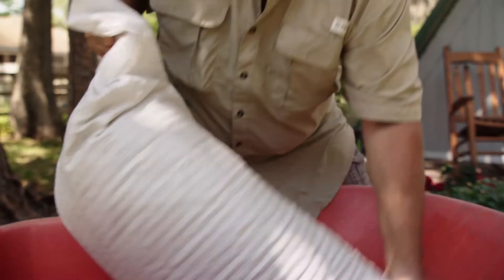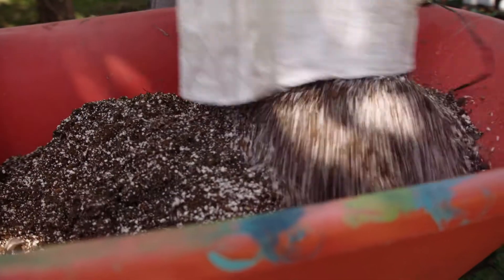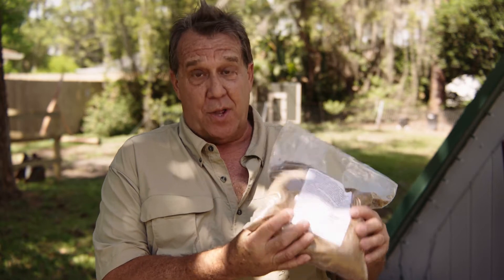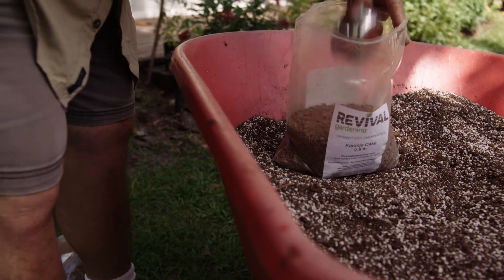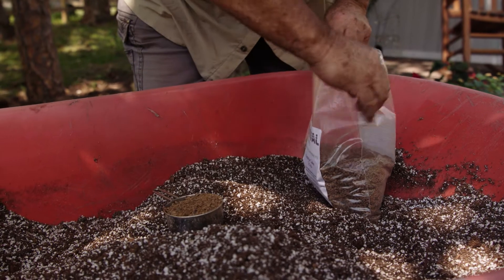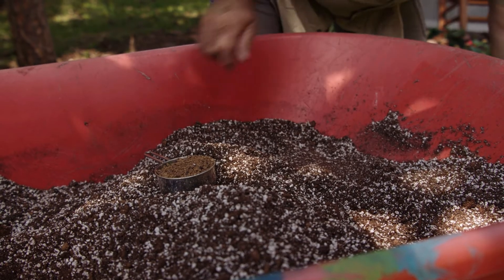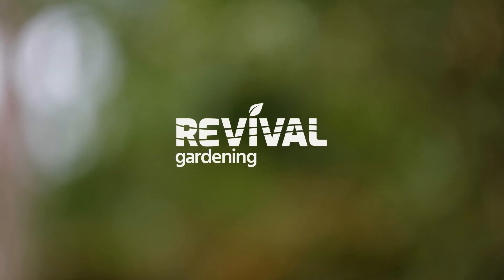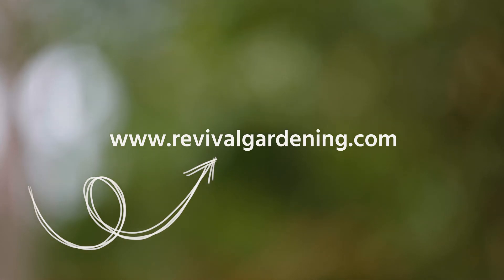Karanja Cake | Organic Nitrogen for Plants | Revival Gardening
Karanja Cake is the residue obtained from Karanja seed kernels which have been crushed to extract the oil. Rich in N-P-K, it is an excellent organic fertilizer. Karanja cake is known to enrich the soil and protect the plant. Where Karanja cake has been applied the earthworm population has been shown to increase.

Slow-release nitrogen, aerates, nourishes, promotes plant growth and resistance, and improves soil quality. Excellent for vegan, organic gardening.

Still have questions? Ask us in the comments below— we always do our best to help wherever we can.